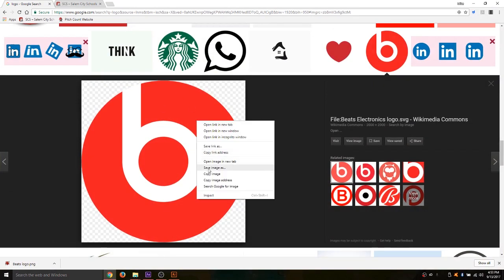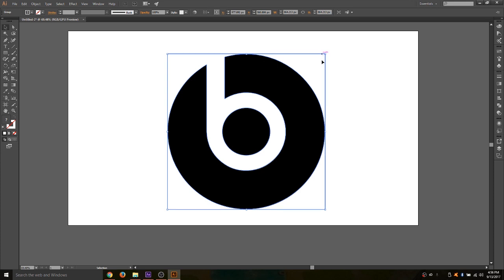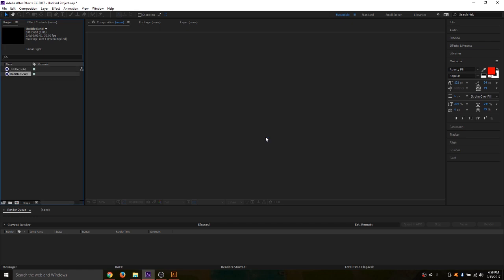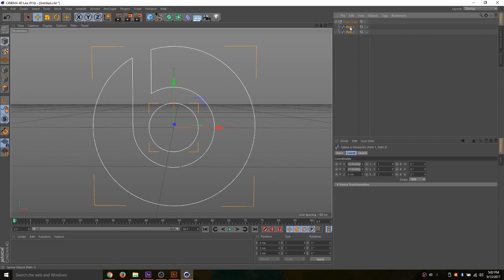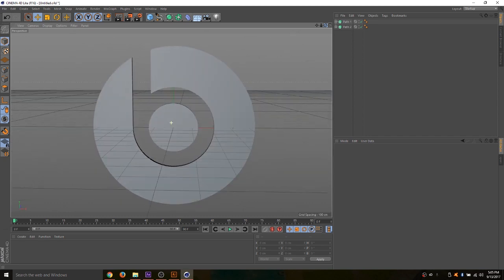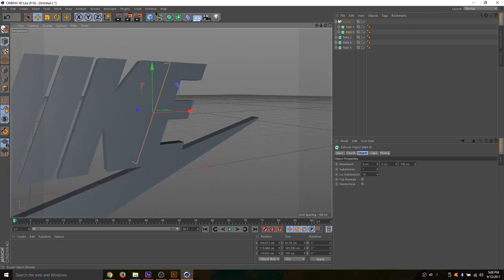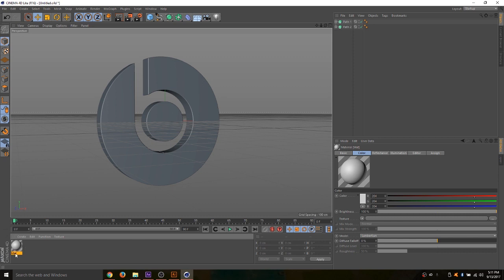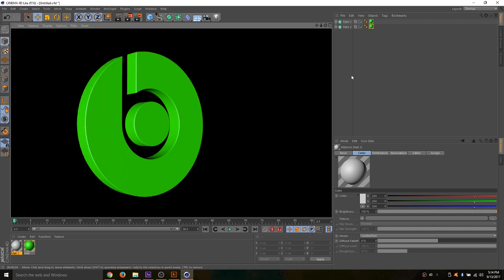Cinema 4d logo extrusion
Intro into Cinema 4d as we look at how to extrude logos.